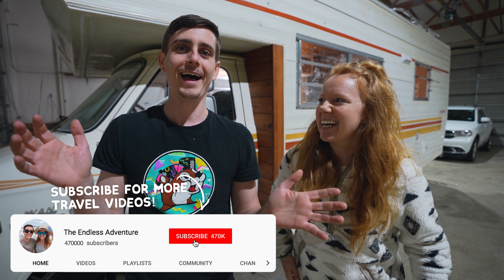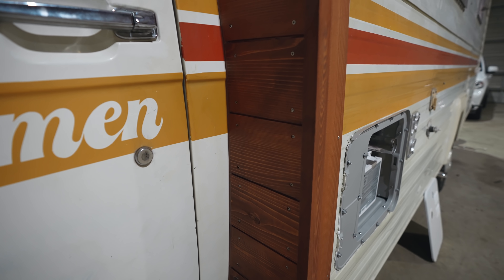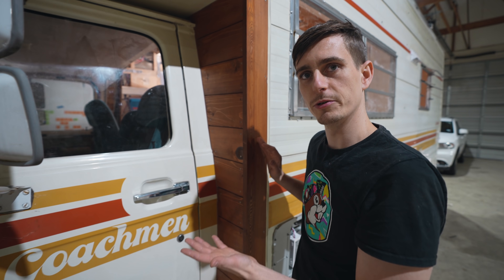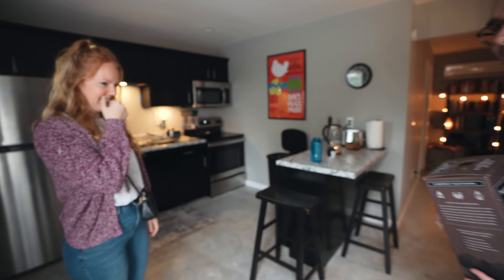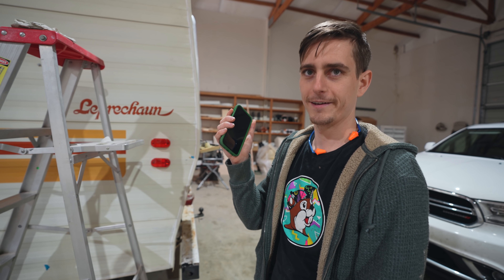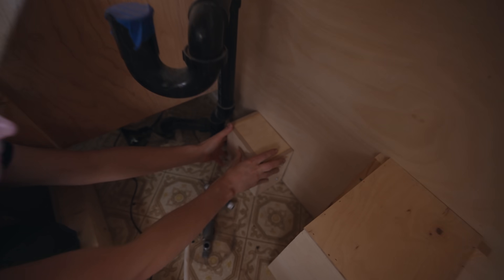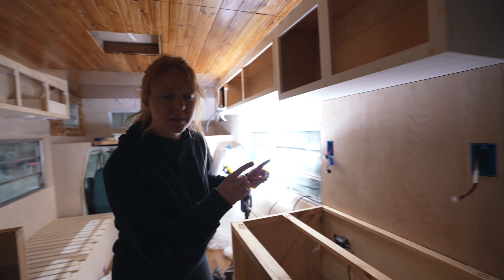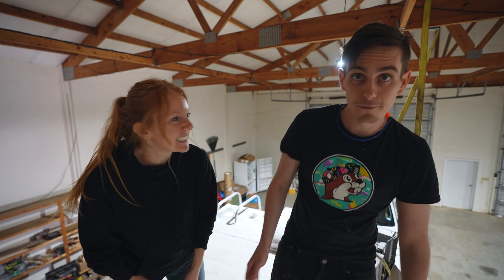RV Renovation - We Installed REAL WOOD SIDING on the RV! 😍 + Finishing Tons of Projects! (Ep. 22)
We’re putting REAL wood siding on the outside of our RV! 🪵 This might be our favorite project yet!

Want to travel with us? Fill out this survey to help us plan our next group trip!

Western Red Cedar Siding
Stainless Steel Trim Screws
Stainless Steel 18 Gauge Brad Nails
Brown Outdoor Sealant
Brown, Semi-Transparent Deck / Siding Stain